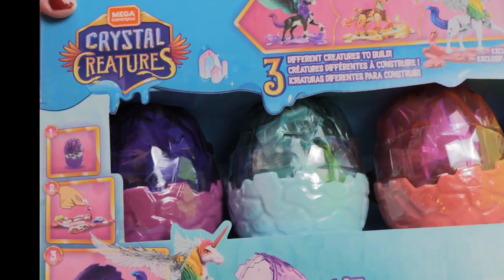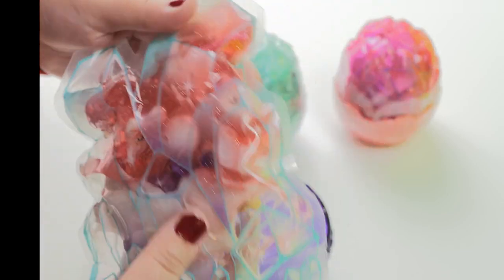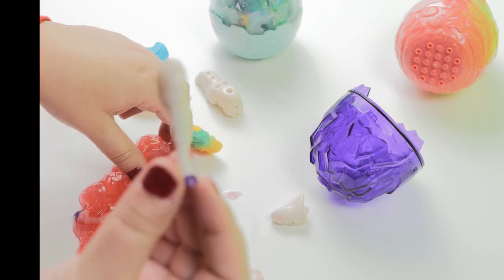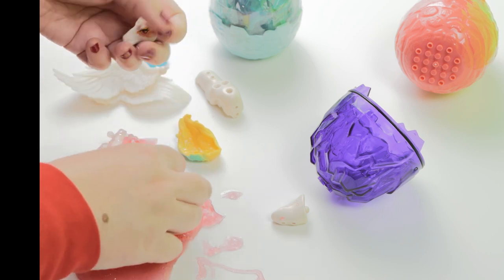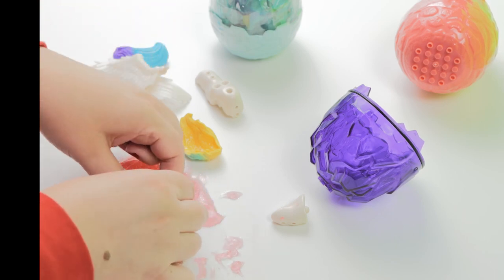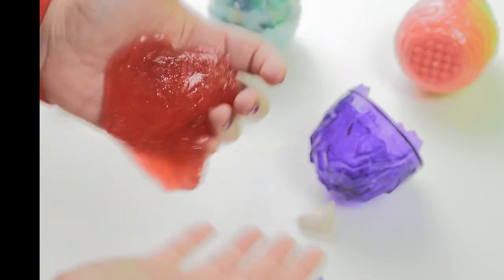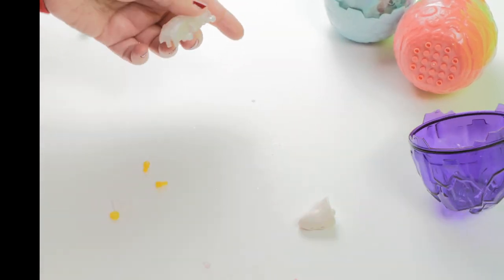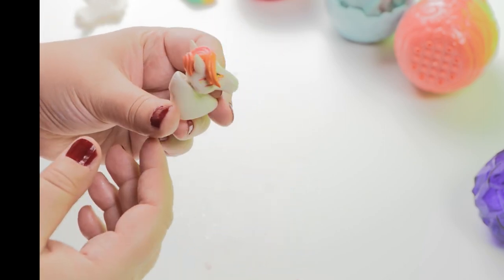UNBOXED! MEGA SURPRISES! | Crystal Creatures MEGA CONSTRUX | THE BEST SLIME EVER!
Hello everyone! Today I am unboxing the best surprise ever! It also has the funniest slime I have ever seen in my life! Bubble up!